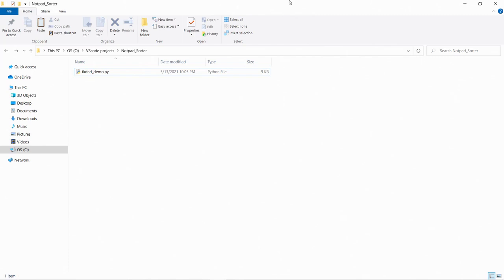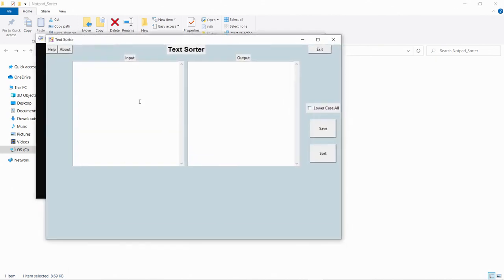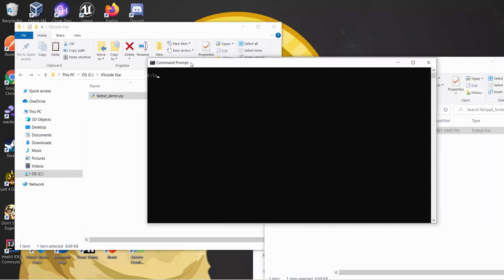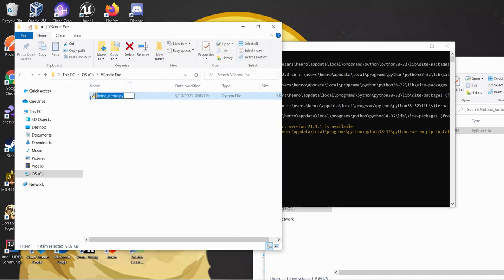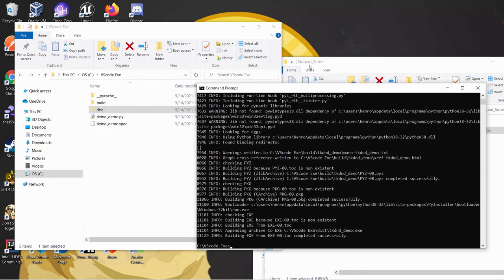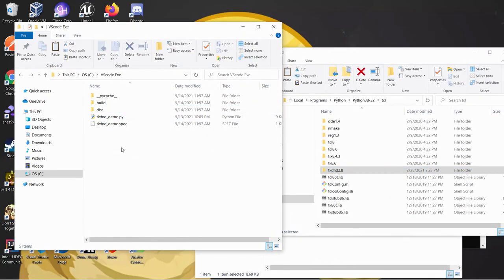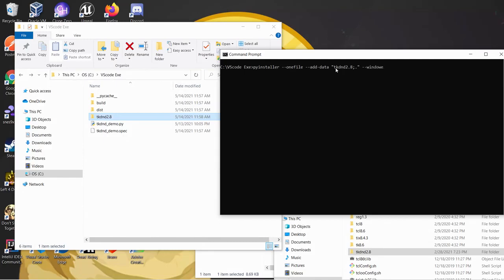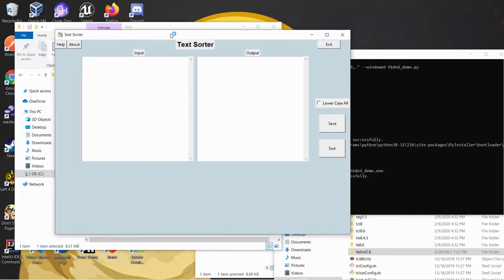How to Create a TkinterDnD Executable